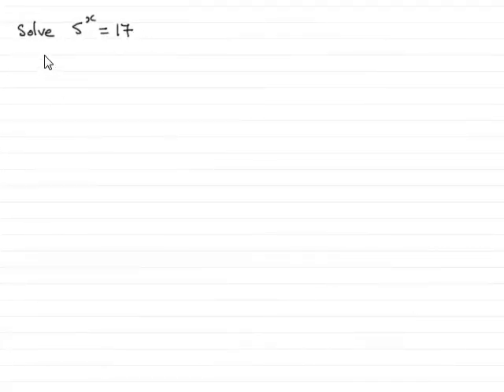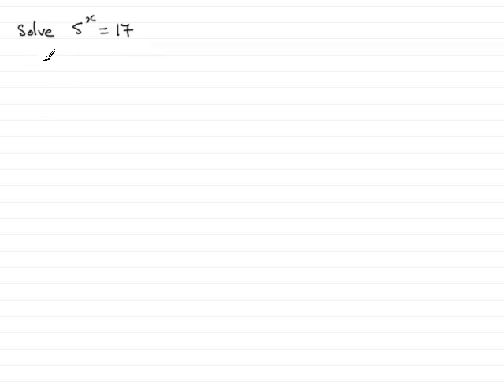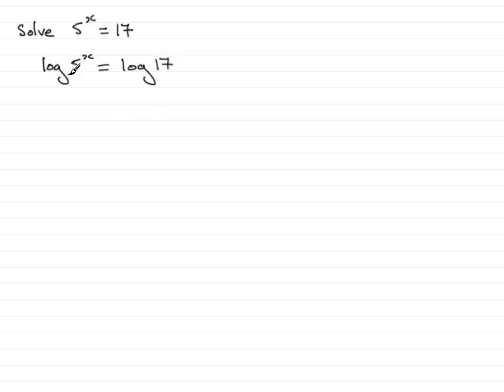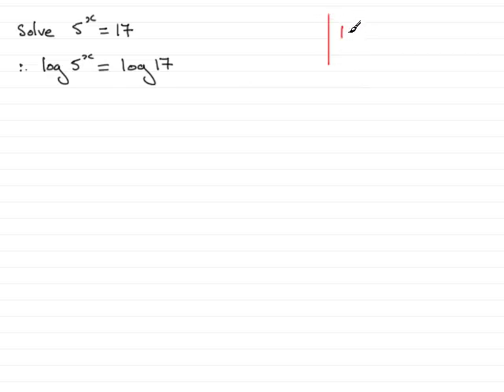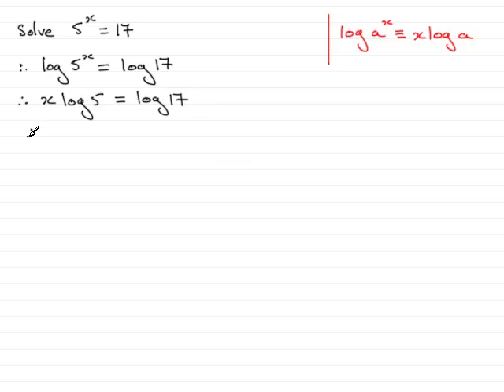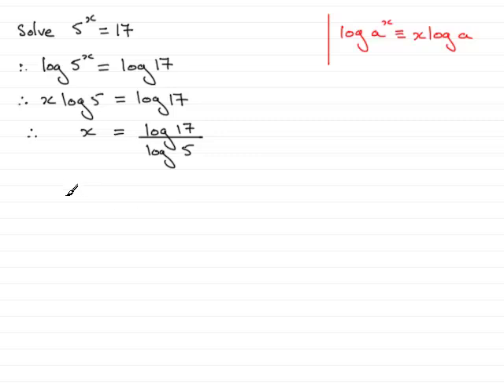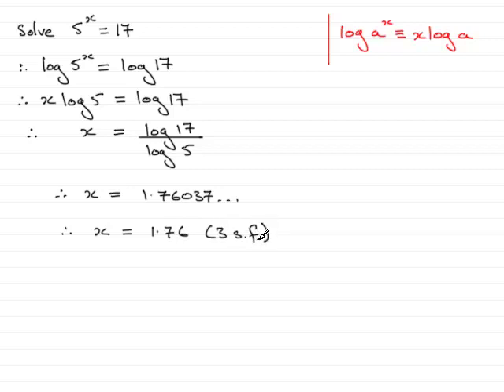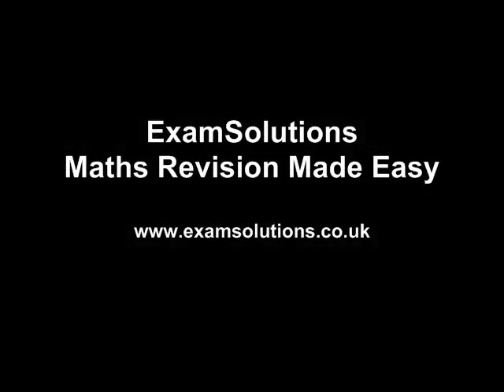A-Level Maths Edexcel C2 January 2007 Q4 : ExamSolutions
Worked solution to the above Core 2 question on logs. To see the question goto ExamSolutions